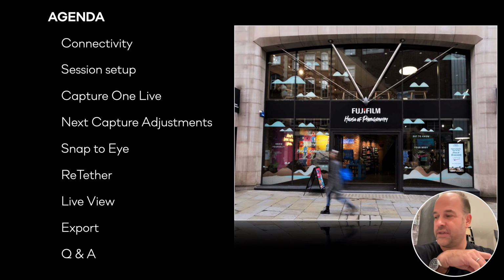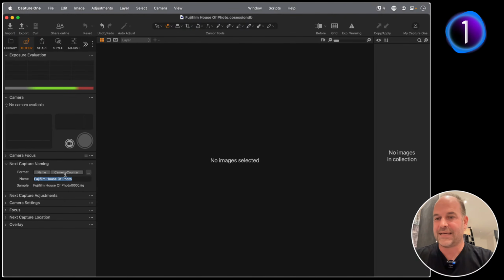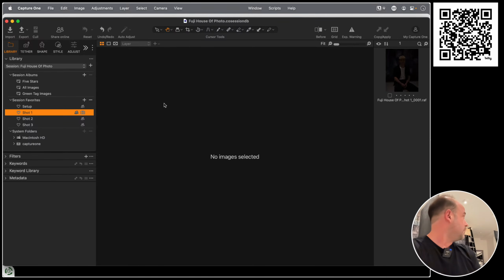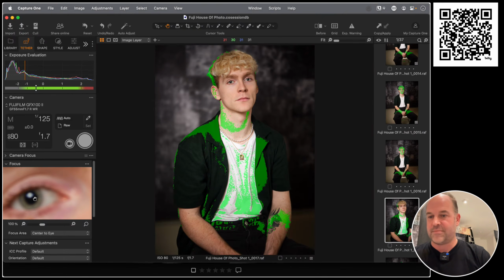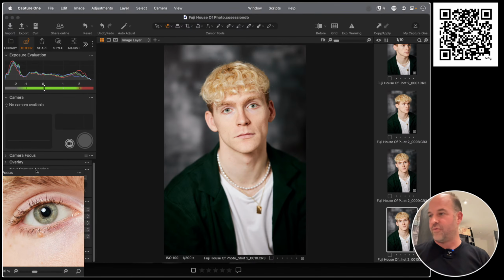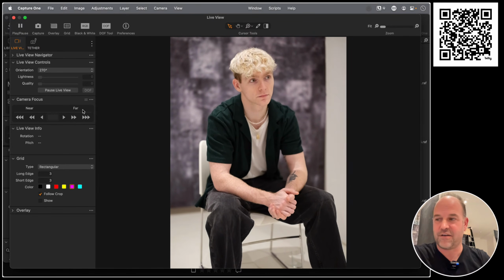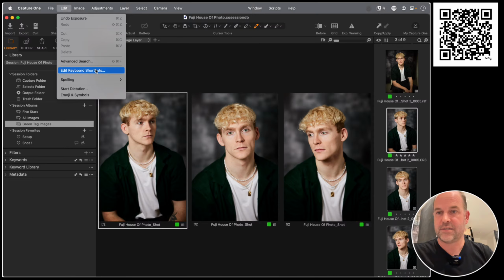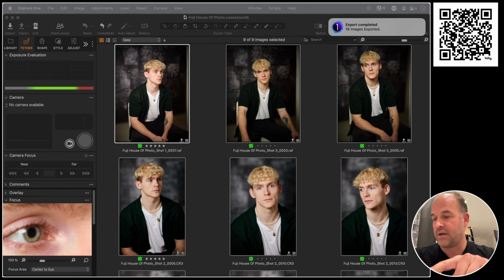Capture One Livestream | Enhance your tethered workflow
Join us for a session streaming directly from the Fuji House of Photography in London, where we’ll take you through the best tethered workflow, and our latest updates, including ReTether, Snap to Eye, and Live improvements.

Stay flexible and stay free with our best tethering yet.

[00:00] - Countdown
[08:03] - Introduction
[08:56] - Agenda
[10:00] - Connectivity & Cables
[13:15] - Wireless connectivity
[14:30] - Session Setup
[21:55] - Creating a Session Template
[24:18] - Capture One Live
[29:43] - Next Capture Adjustments
[35:42] - Snap to Eye (Focus Tool)
[37:20] - Focus Mask
[39:10] - Overlay
[42:00] - ReTether
[54:10] - Camera Control
[56:40] - Live View
[1:00:30] - Comments in Capture One Live
[1:03:50] - Selection Process
[1:07:54] - Export Process
[1:15:50] - Final Q&A